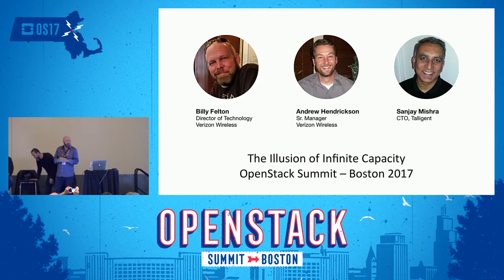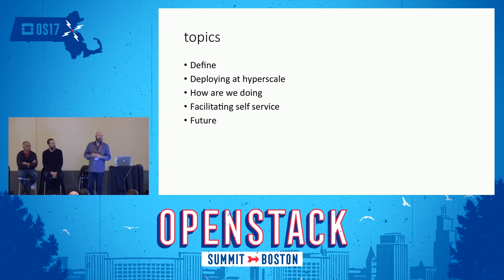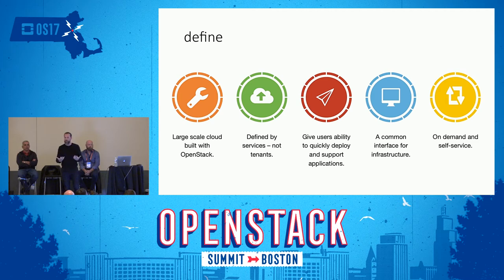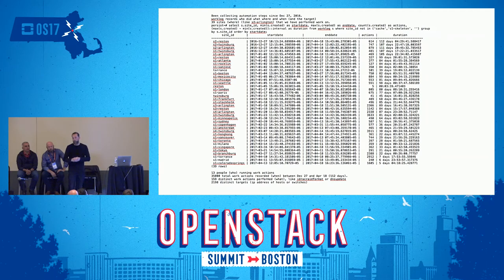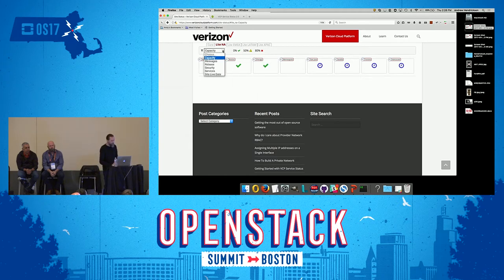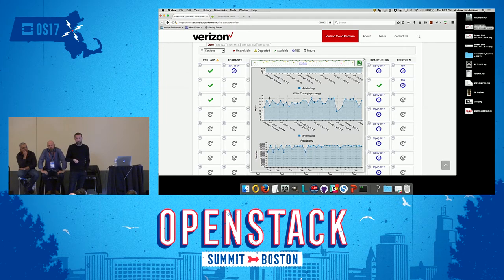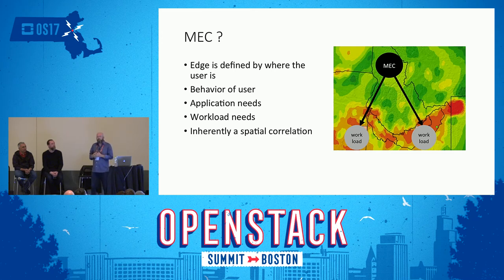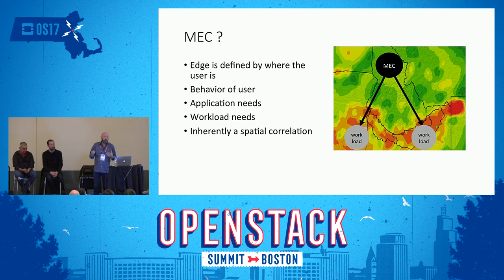Verizon Case Study- The Illusion of Infinite Capacity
The total cost of ownership for an OpenStack private cloud can be half of other infrastructure alternatives. The key to achieving such a goal is to capture relevant metrics and watch them closely. Such metrics become new word KPIs in the enterprise; it is these metrics that support the evolution for cloud services to becoming mission critical. Allowing such metrics to manifest as KPIs in pleasant and intuitive ways encourages good behavior of tenants and their supporting business unit as the b